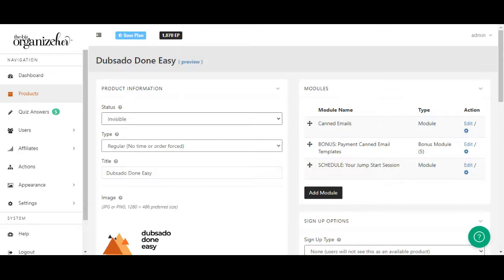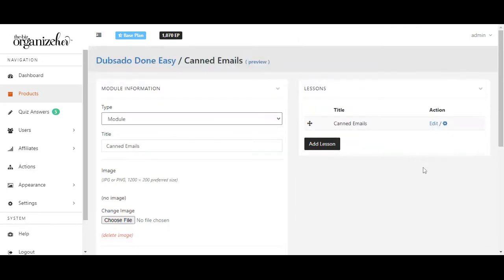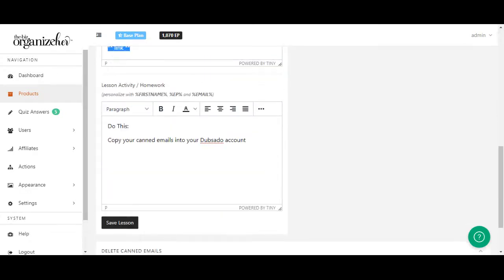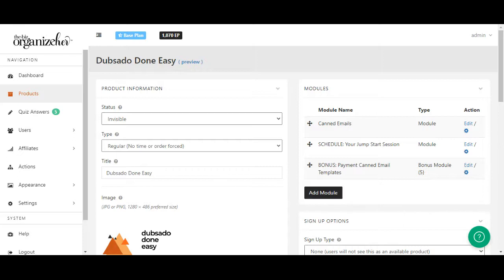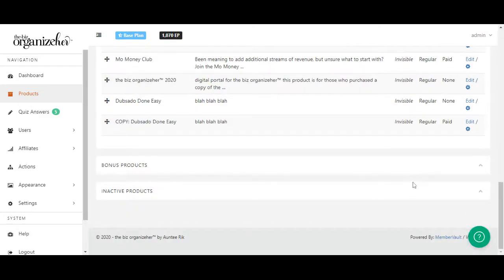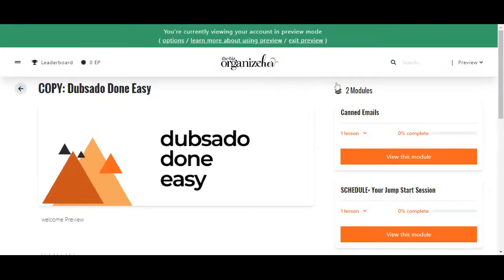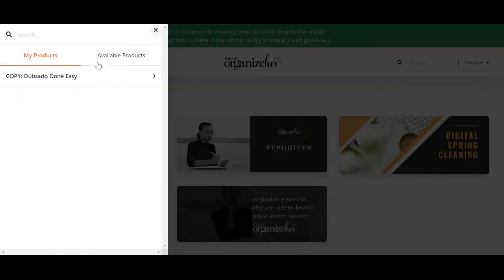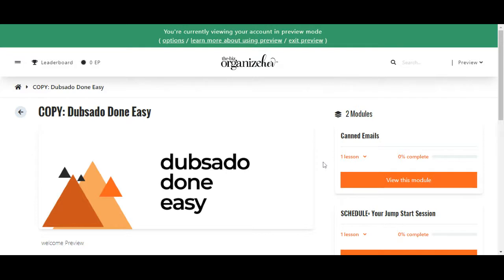Templating & Automating with Auntee Rik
If you have to repeat it:
- document it
- template it
- automate it

A quick-ish overview of me templating homework for a coaching service.